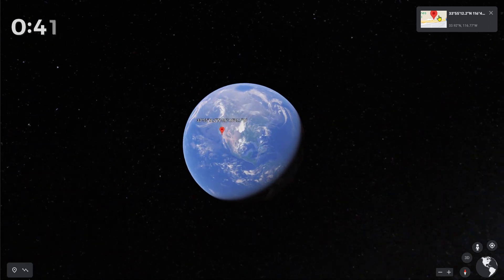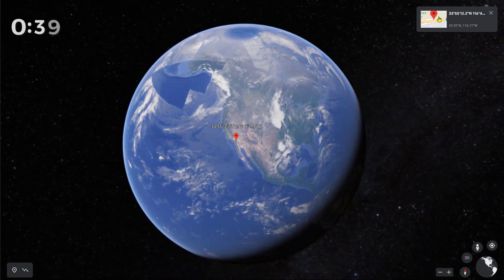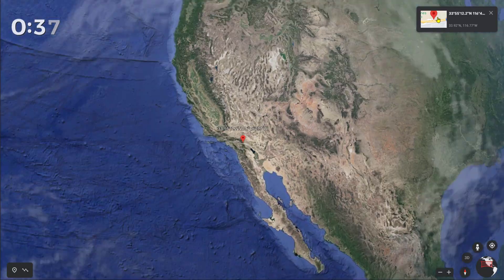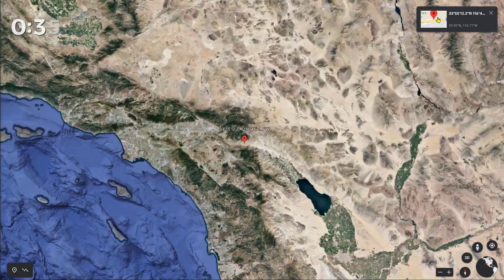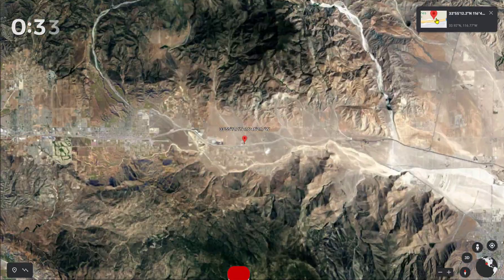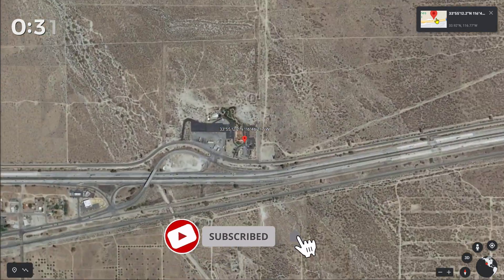I Found Dinosaurs on Google Earth! 🤯😱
i found a dinosaur on google earth, i found a dinosaur on google maps.

Name: #
Location number:  #
Location name:  #